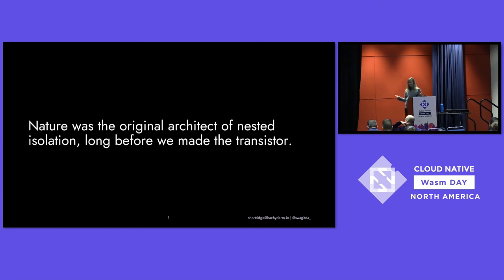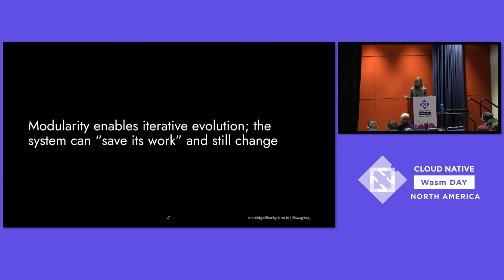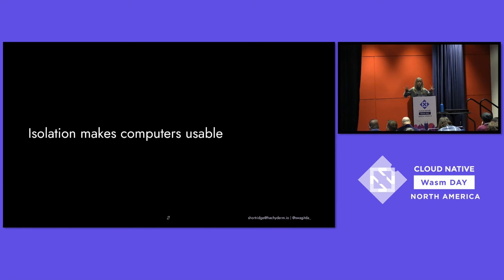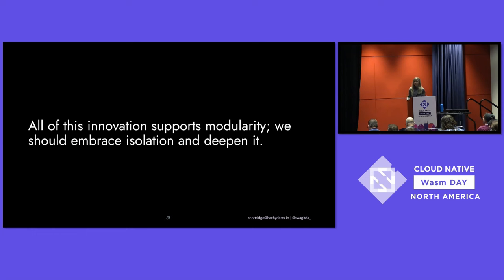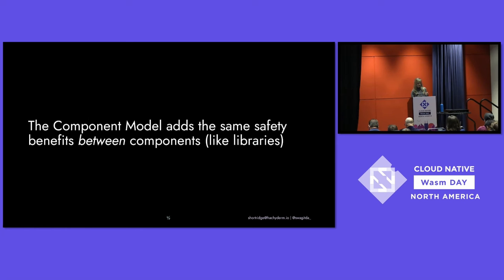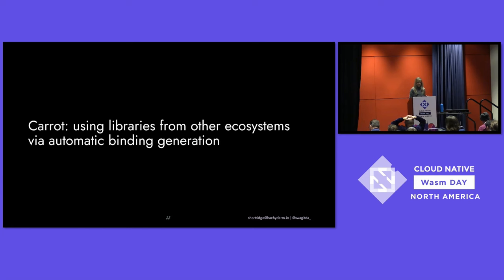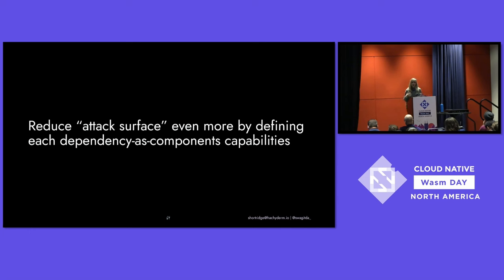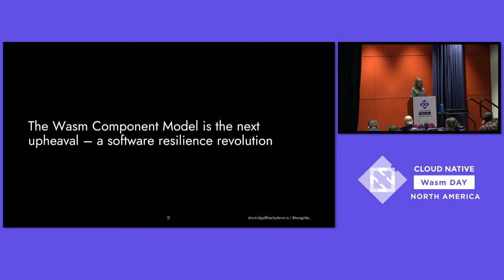A Love Letter to Isolation - Kelly Shortridge, Fastly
Isolation is the unsung hero of modern computing. Without it, we couldn’t build many of the systems on which we depend today. It’s a core design element for how we can sustain resilience against failures, whether of the performance or cyberattack variety. Yet, when we hear calls for Secure by Design or securing the software supply chain, isolation is rarely mentioned as a solution. In the land of Wasm, its auspicious security properties aren’t always understood, either. What are we to do to ensure isolation is harnessed to its greatest effect? We write a love letter to isolation, of course! This talk crystallizes its benefits to resilience and security. We’ll start by exploring what isolation means in the context of systems resilience then describe isolation across processes, users, apps/sites, networks, and browsers. With that foundation, we’ll extol the Wasm Component Model as a scintillating solution for security by design and supply chain security.